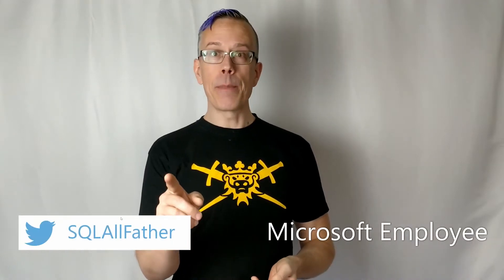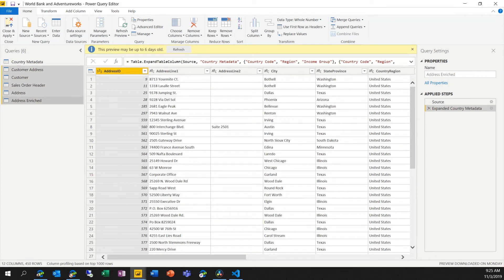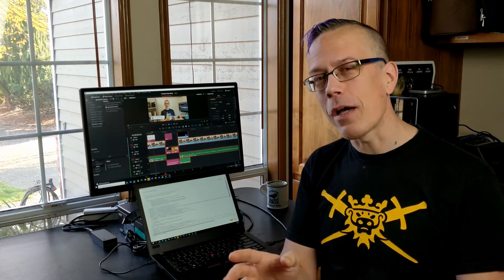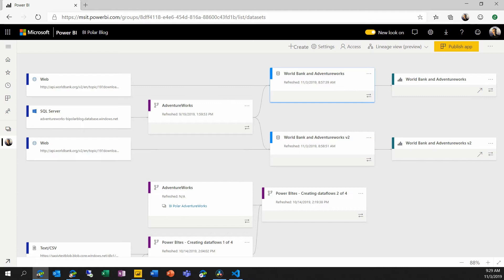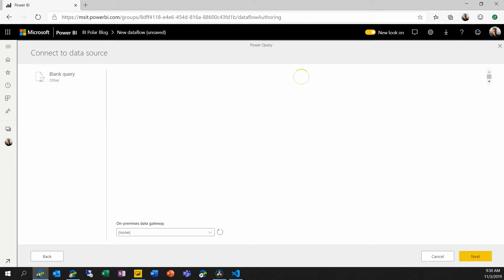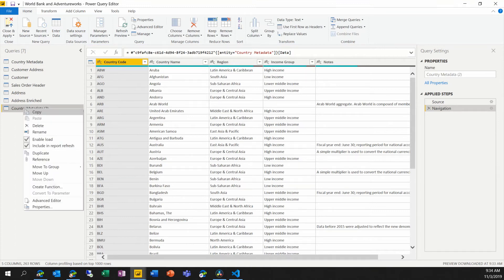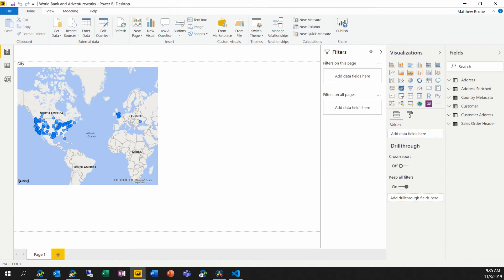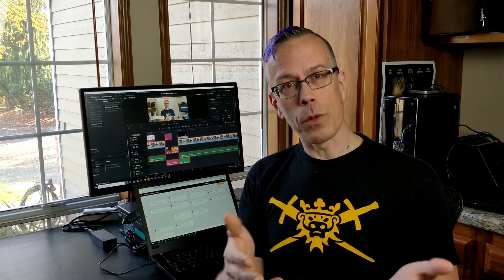Enabling reuse by moving queries from datasets to dataflows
Power BI dataflows are a great tool to enable the reuse of data - and of the logic used to produce that data. But what if you already have queries that are part of multiple datasets? This video covers exactly this scenario, starting with multiple datasets that contain redundant queries, and ending with a single dataflow that is used by both datasets.

For lots more Power BI dataflows content, check out the BI Polar blog

For the blog post from MVP Ken Russel on how to work with zip files from Power Query,